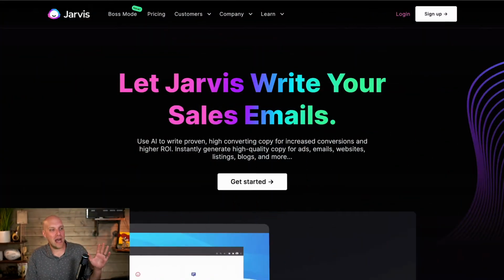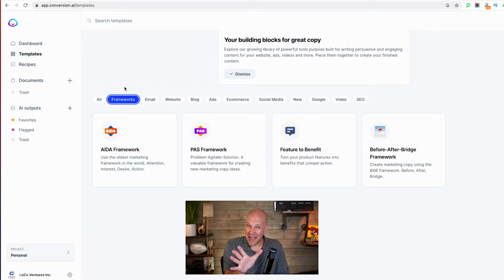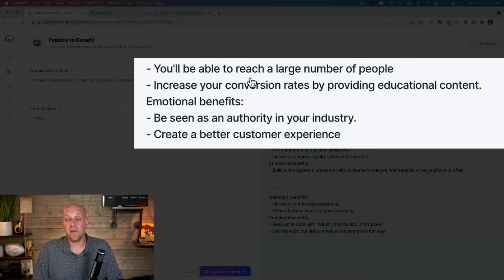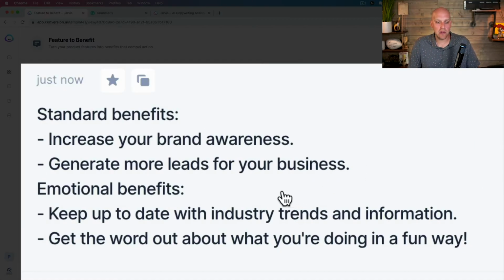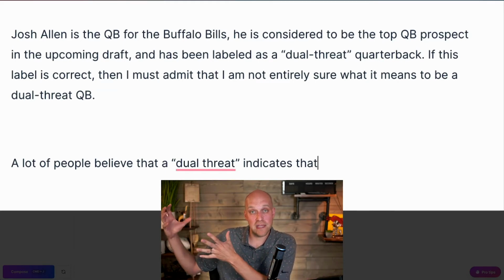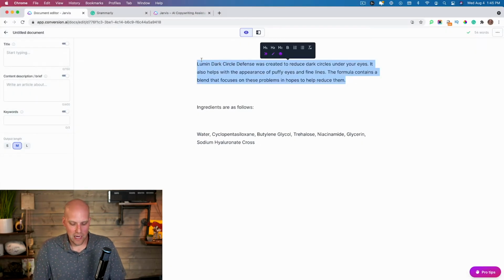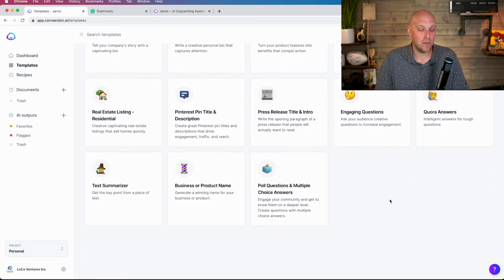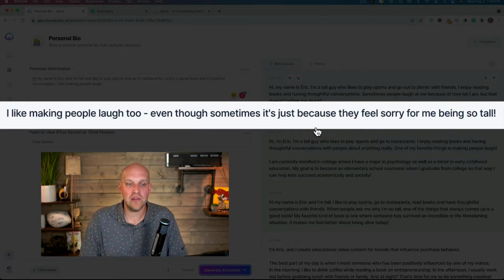Robot Copywriting vs Human | Jarvis AI Review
I was really bad at online dating because my profile copy was HORRIBLE. In this Jarvis AI Review, I show you why this copywriting robot would land more dates than my terrible copy.

If you want to create blog posts or even video scripts with the help of artificial intelligence this tool is a great resource for that.

0:00 Intro to Jarvis AI
0:30 Jarvis Pricing Explained
0:58 Free 10,000 credits
1:16 Dashboard & Templates
1:50 Explaining FAB
3:00 AI Features to Benefits
4:53 Cons of Jarvis
6:00 Jarvis for Product Reviews
6:55 Jarvis and Plagarism
7:30 All Features of Jarvis
8:45 Online Dating Case Study
11:37 Gary Vee on New Things